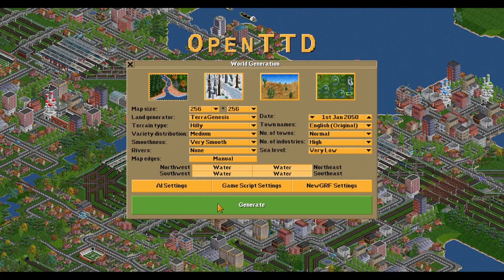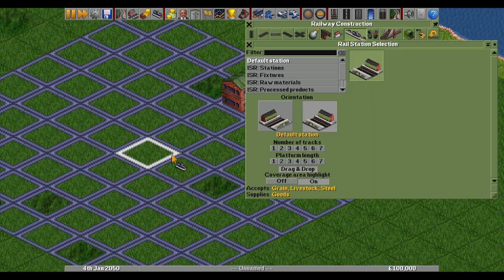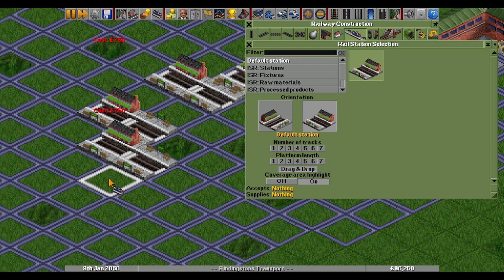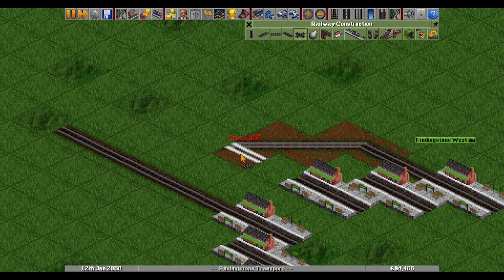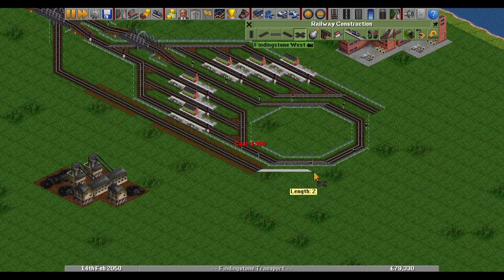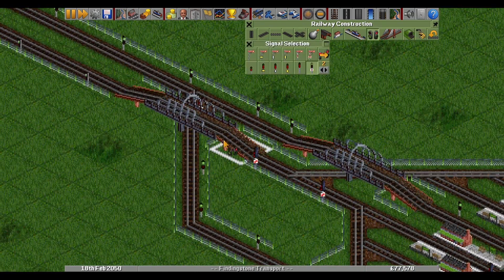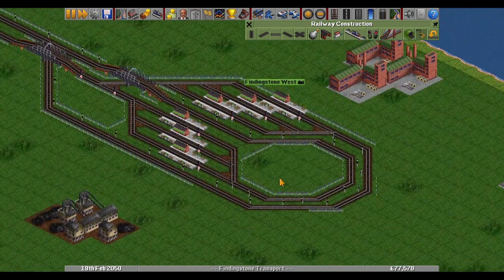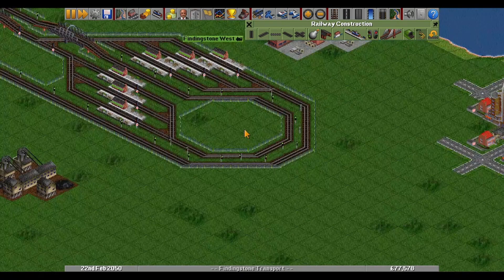Beer opener station!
I show you how to build it!